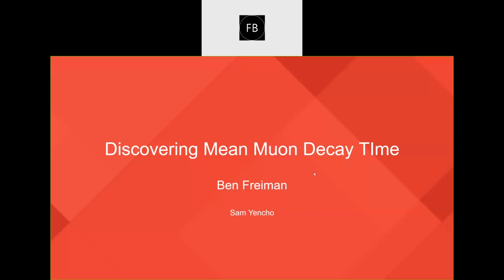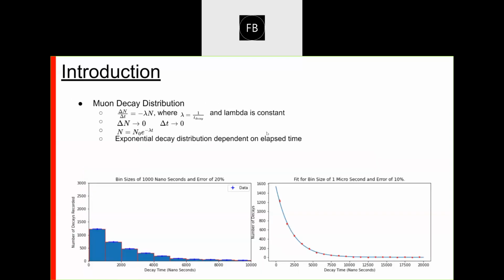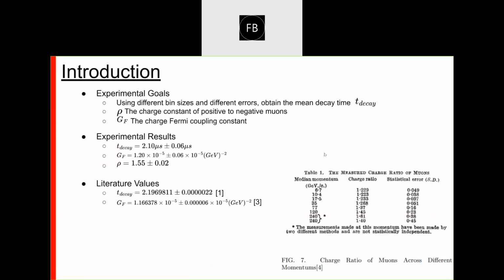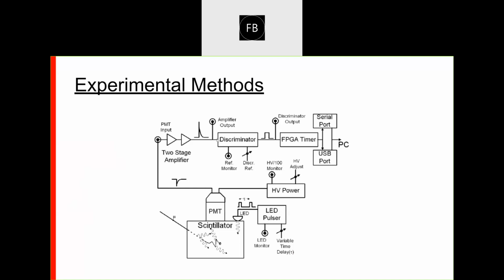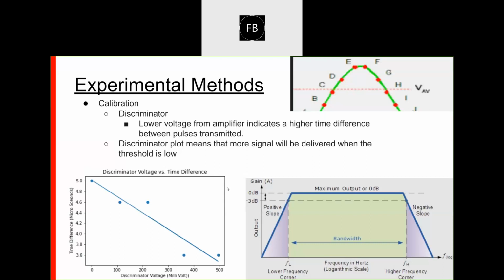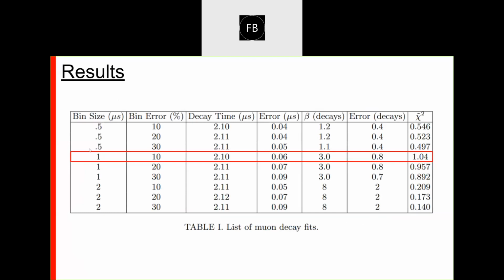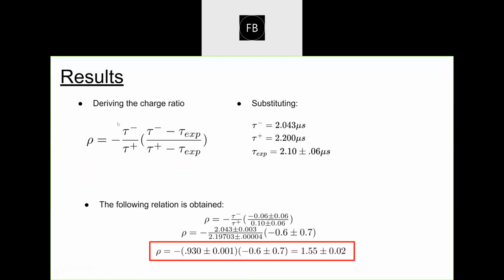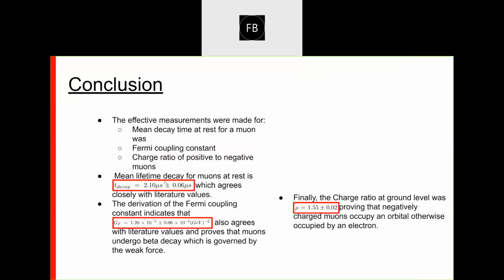Muon Decay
Muon Decay Experiment.